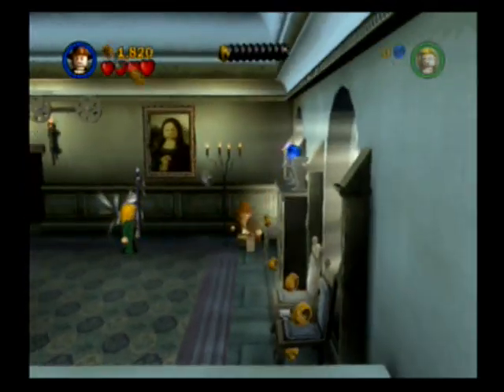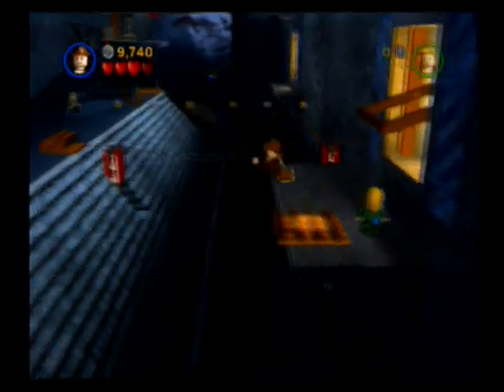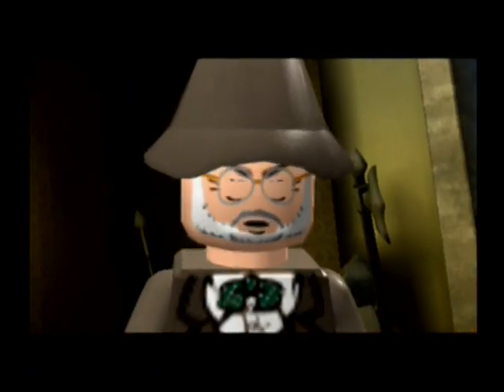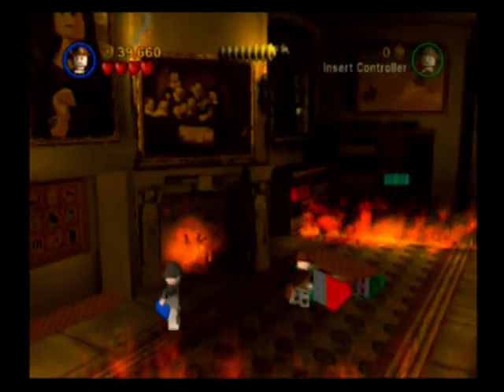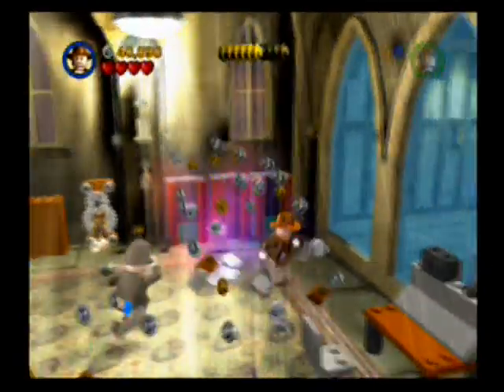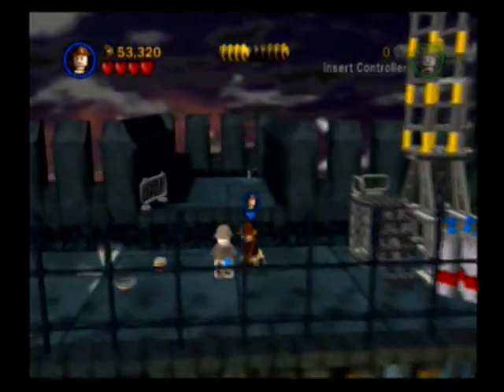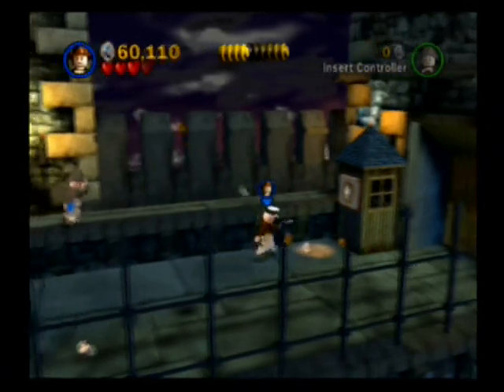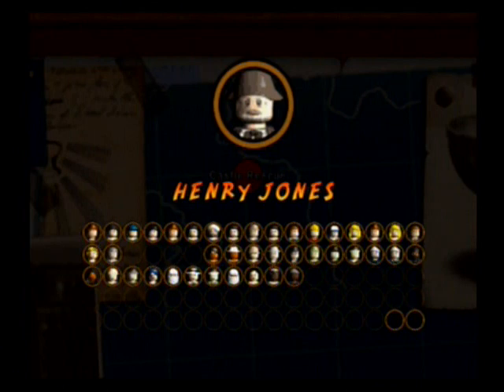Lego Indiana Jones- Castle Rescue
This is one of the funnest levels in this chapter!!